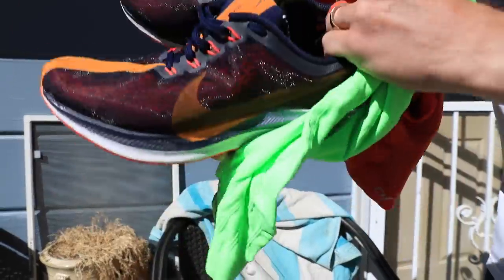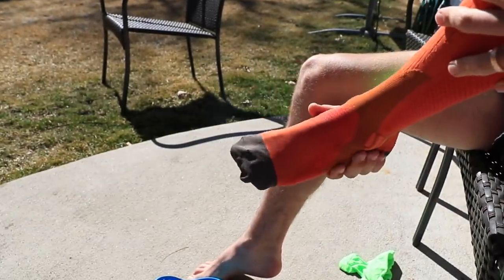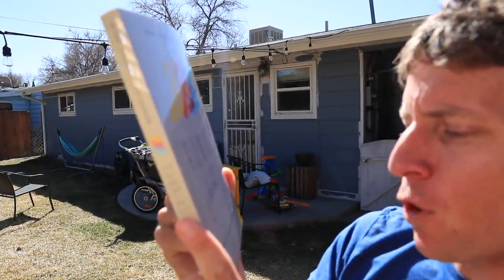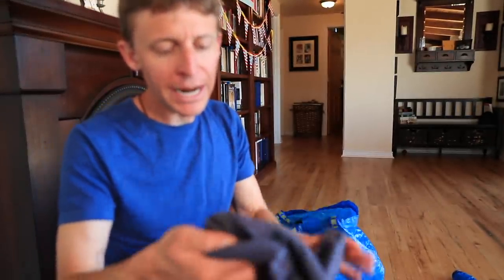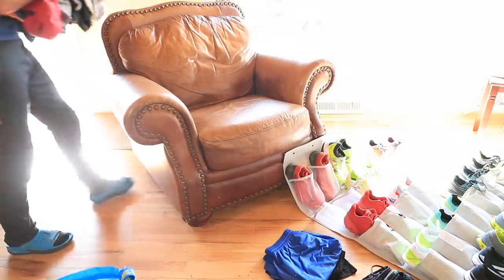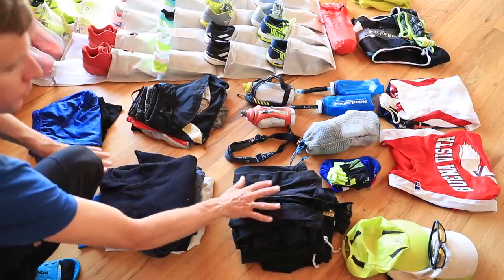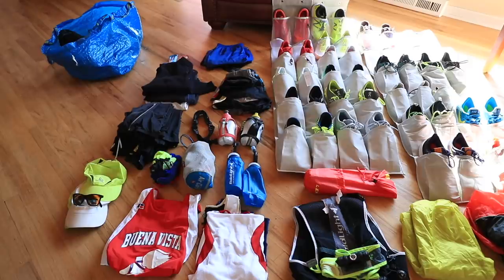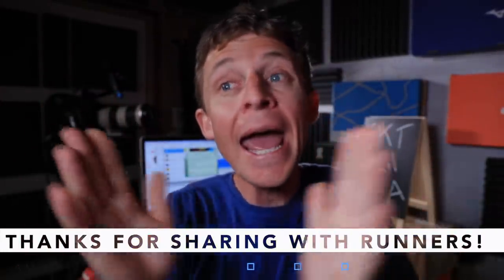Running GEAR SPRING Cleaning 2019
Spring cleaning 2019 is well underway at the DeMoor house, including the running gear. Feels so GOOD to simplify my running gear line up, especially the outerwear, which piles up and up and up. We runners like to accumulate t-shirts, it gets a little out of control some times. After how many races we run, do we really need another t-shirt to commemorate that race? My idea for races moving forward, have a jacket that you give out, runner has to buy, and then everywhere the runners can bring that jacket back to get a patch sewed on or ironed on. Just an idea for race directors moving forward. Anyways, running gear is overall pretty simple compared to other sports, but accumulation happens to the best of us. Spring cleaning is so nice, hope you all learned a thing or two today on the spring cleaning front for running gear.

🔸My Shoe Size: 7.5 men's US sizing
🔸Mailing Address:

USA

Seek Beauty
Work Hard &